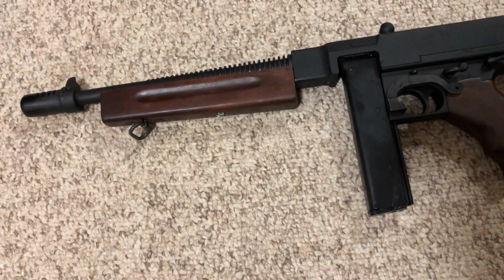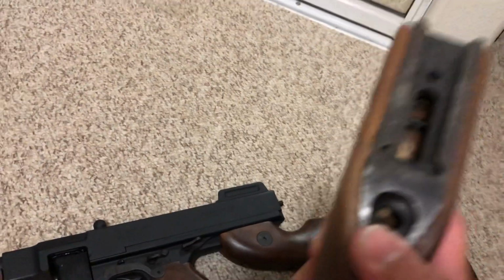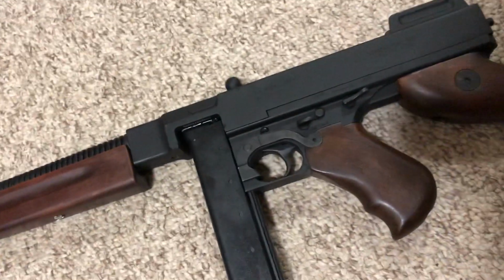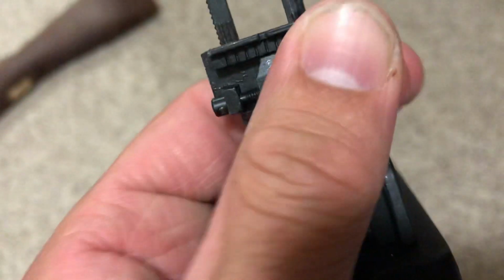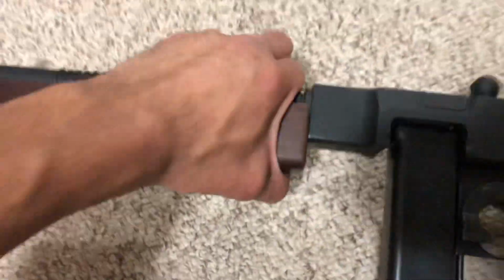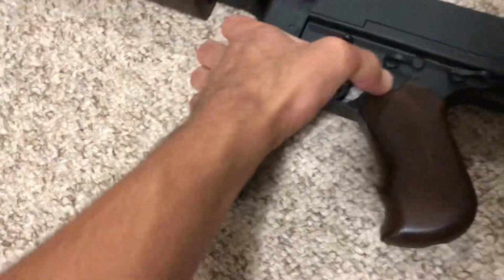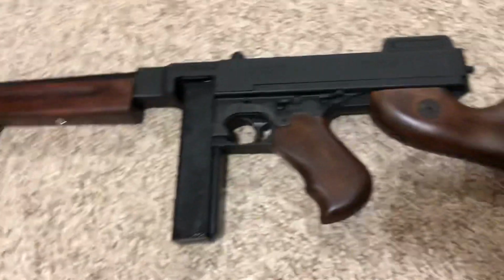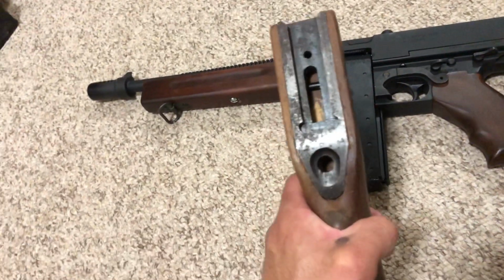Cybergun/King Arms M1928A1 Overview/Mini Review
My custom KA/Cybergun Model 1928A1 Submachine Gun/Thompson. Needs a tad more  once the right corresponding 1928 Thompson parts are back, I’ll resume my work.